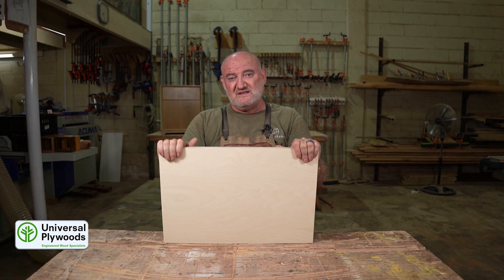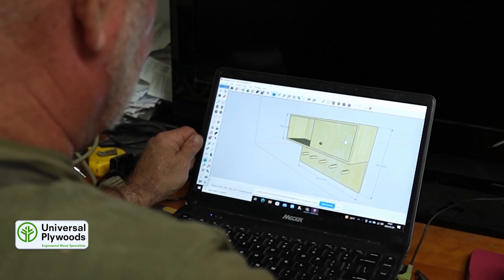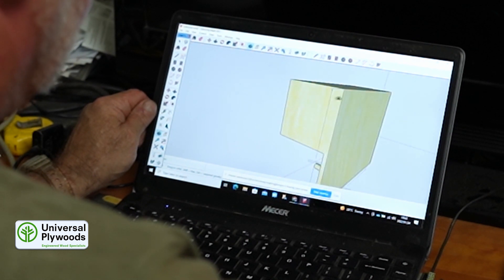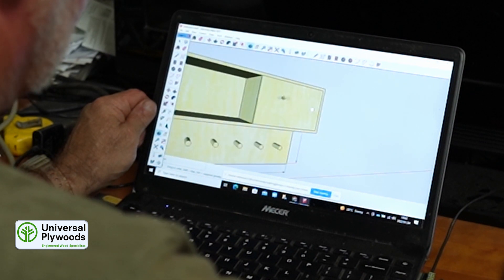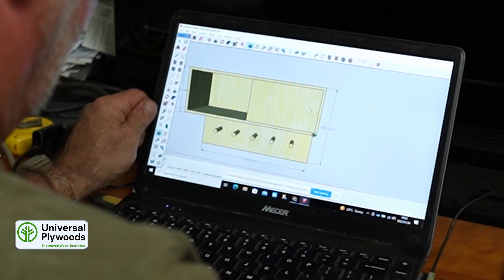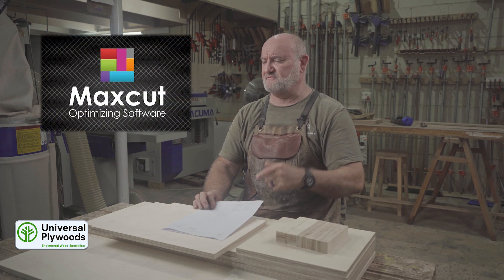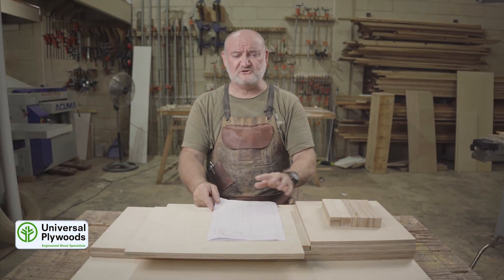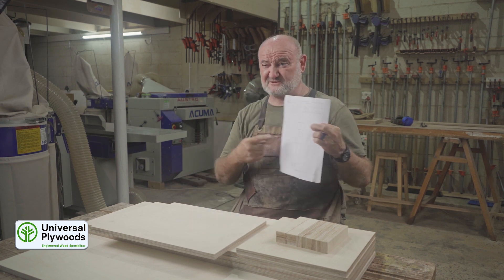Making Furniture with Plywood Part 2 of 6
Our partnership with WISA® Plywood is one of trust and consistency of quality and delivery, working towards a sustainable timber industry.